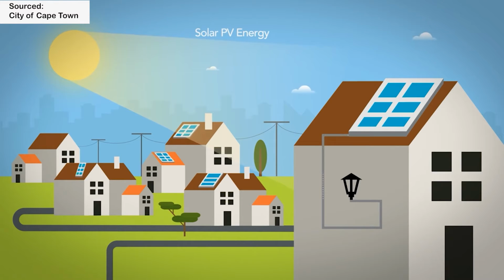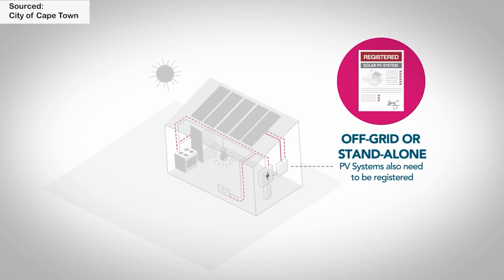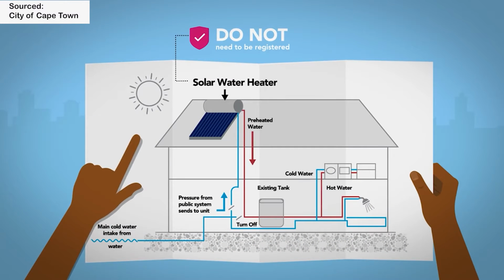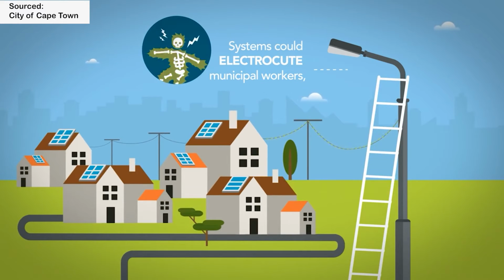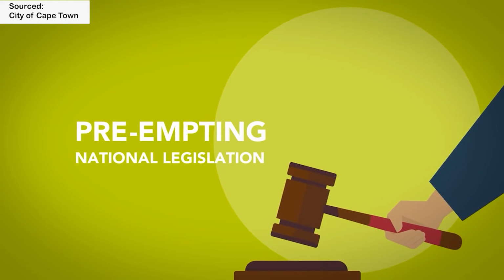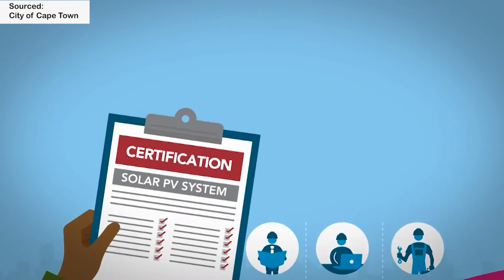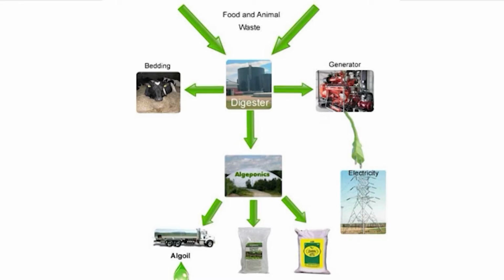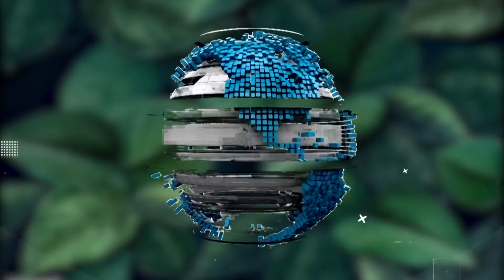GOG- Solutions to the Energy Crisis in South Africa Episode 7- Segment C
Globally, the climate change crisis holds in it the energy crisis. South Africa doesn’t have a sustainable plan for energy. We have a look at the possible solutions to the energy crisis in the South African context

Featuring Rosley Sibanda, founder and CEO of O.W.E - Organic Waste to Energy